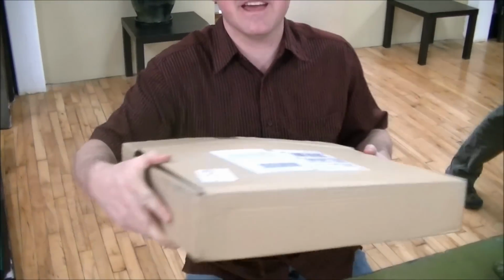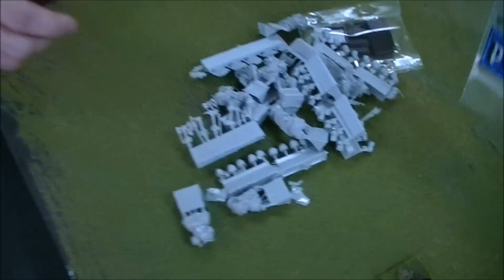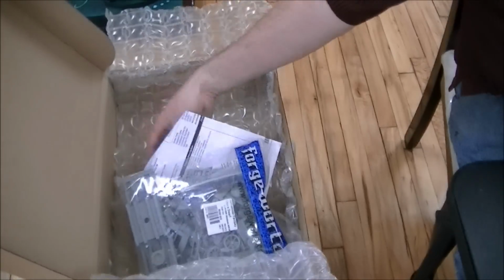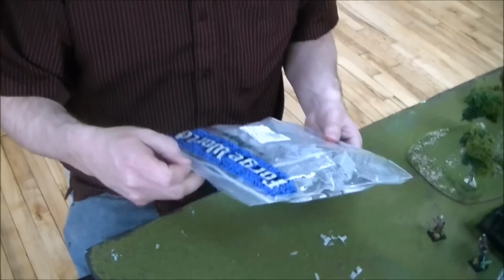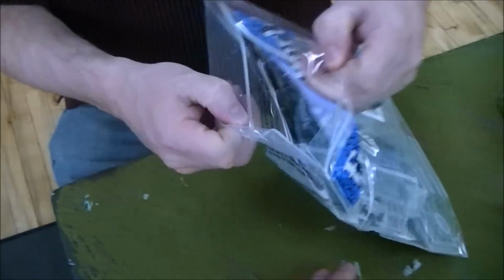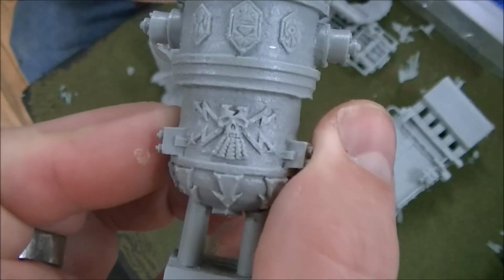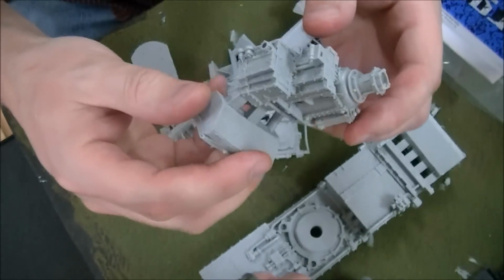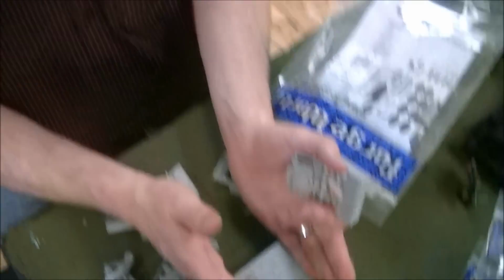Forge World Unboxing